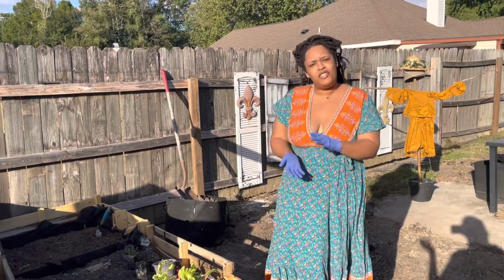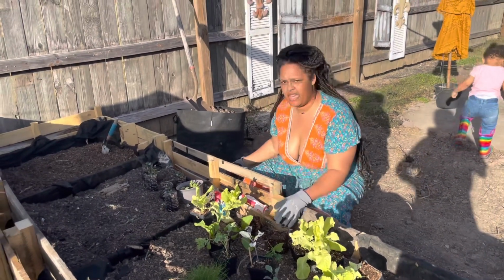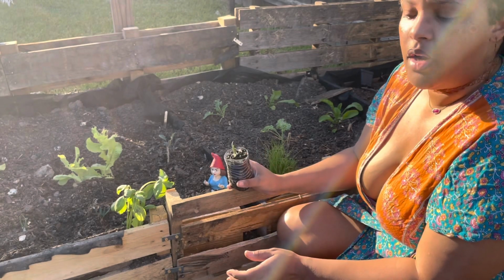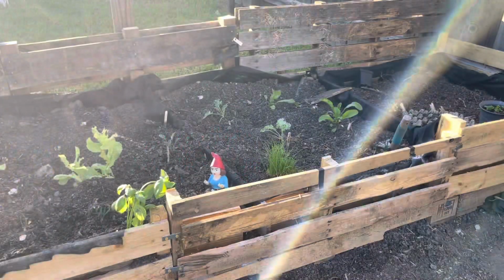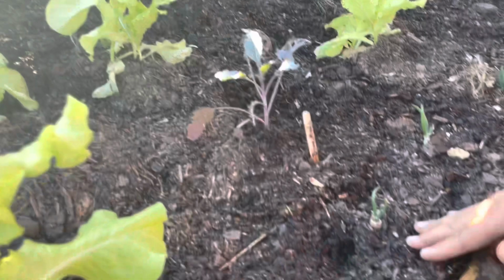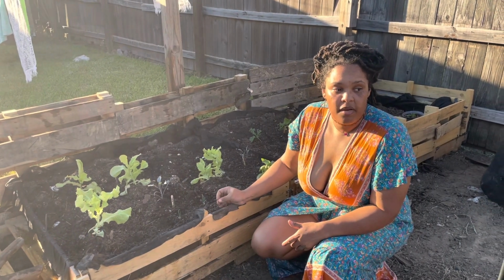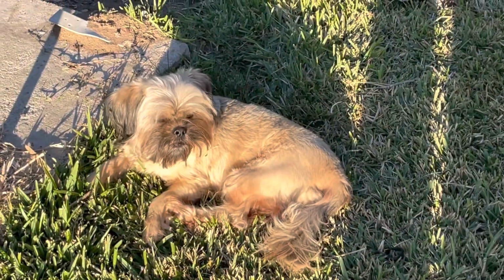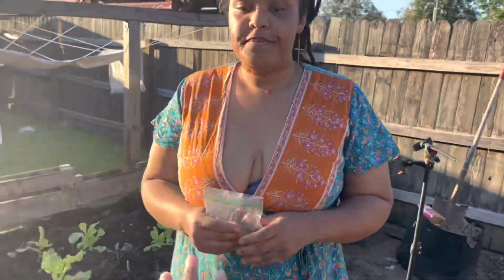First Louisiana fall garden in raised beds💙Mustard green, Lettuce, arugula, Green onions, turnips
Starting our fall garden, we always do summer gardens but have never ventured into fall. Learn with us as we discover what works and what doesn’t. We are a saint jude family so we chat about that a little as well in this video. I’m rambling 😂 God bless💙